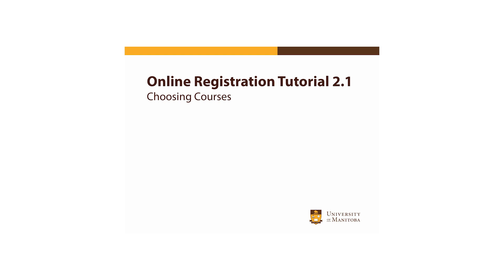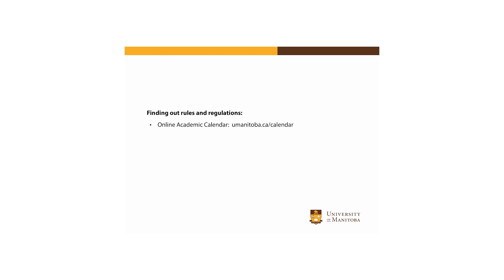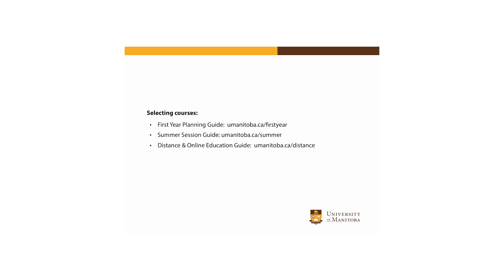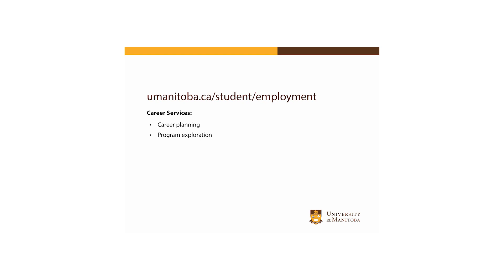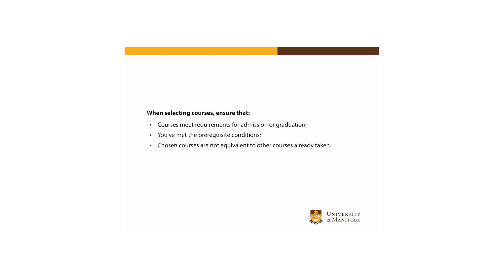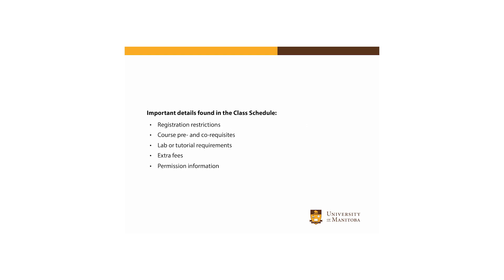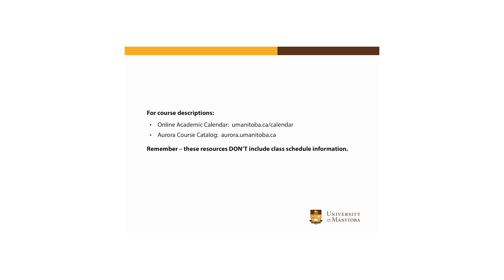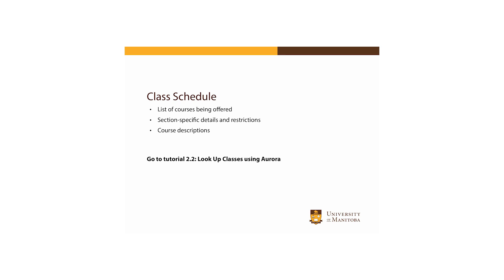Online registration tutorial 2.1: Choosing Courses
At the end of this tutorial you will know how to:
• Find your program and graduation requirements
• Find out what rules apply to you
• Find course selection and program planning resources
• Find career planning and program exploration resources